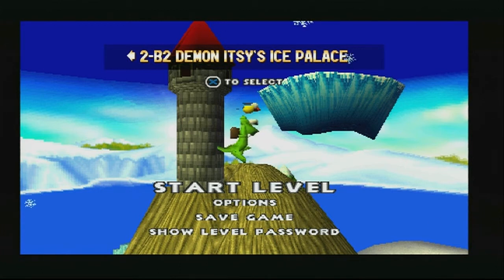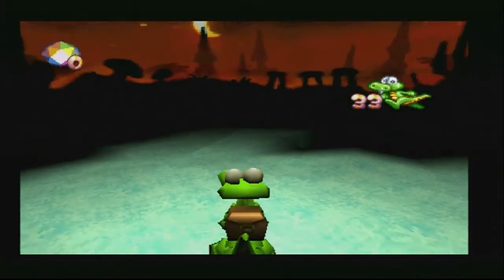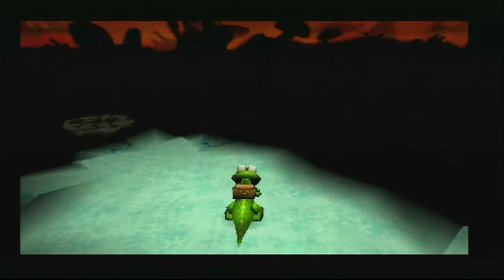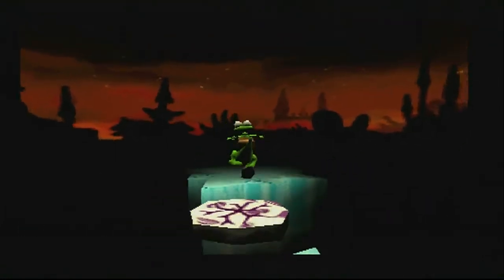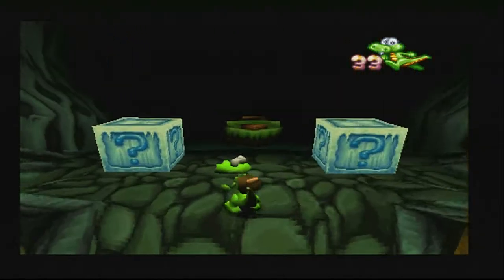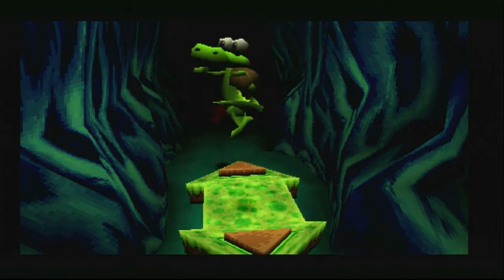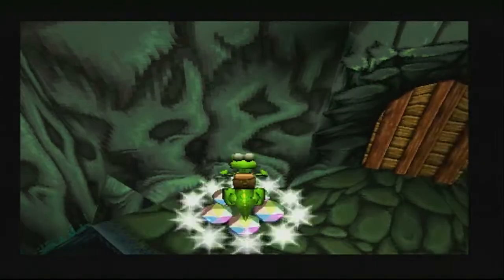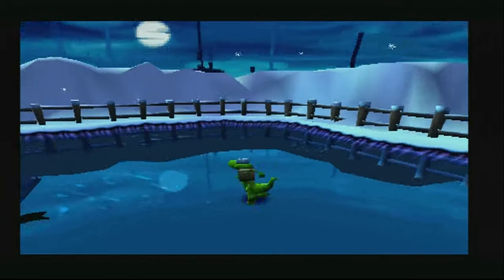Let's Play Croc 19: Demon Itsy's Ice Palace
Boss time! It's a bunch of bunnies... I think... even though in the video I said sheep... you know PS1 polygons. Anyway, let's see if it... I mean they, can stand in our way for long or if I find another way to mess up. We're almost done with the icy stages!

Have a request for future projects? Either leave a request in the comments down below, or use one of the Google Moderator links to make a suggestion or vote on existing suggestions. Whatever gets more votes, gets more priority.